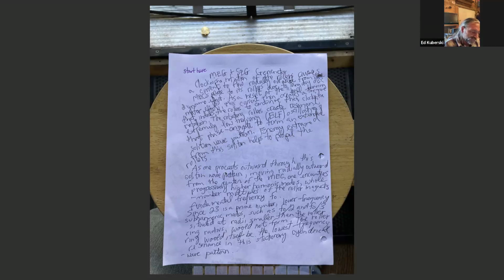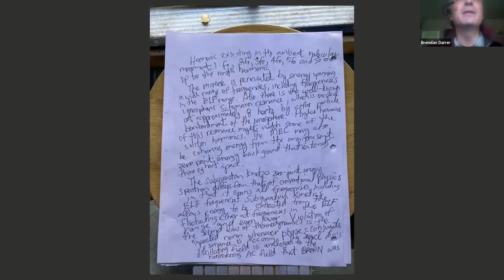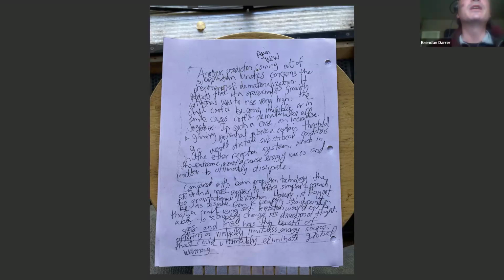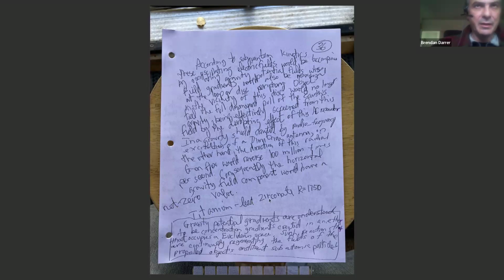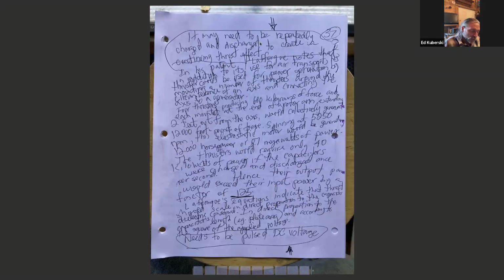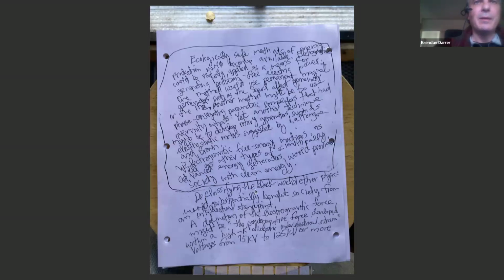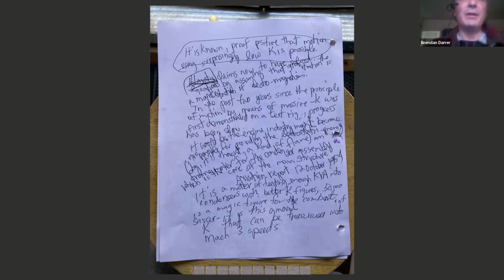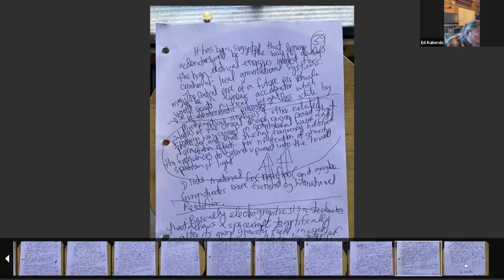Starburst Foundation Sub Quantum Kinetics Episode 8